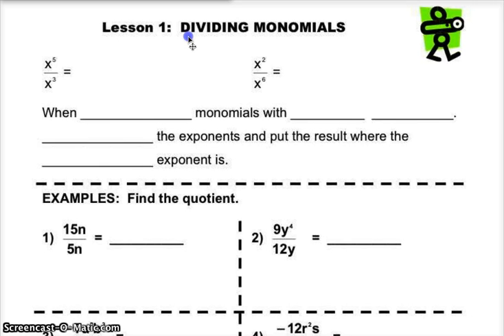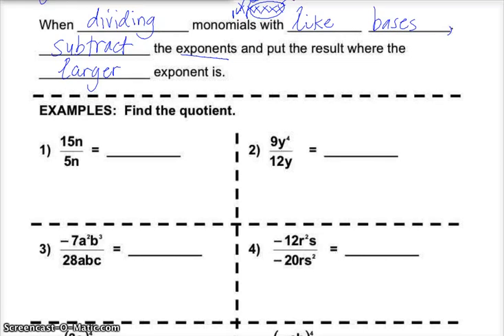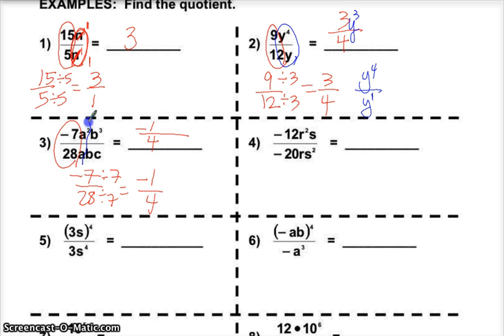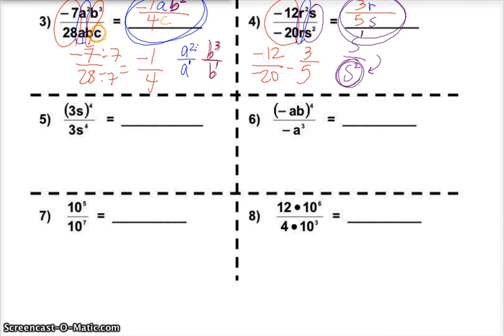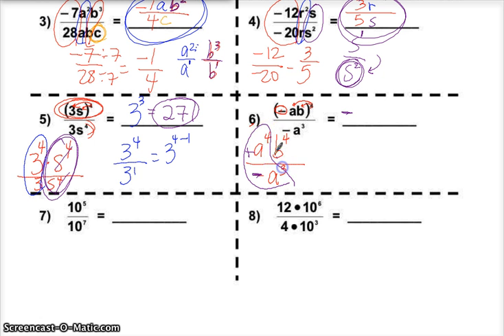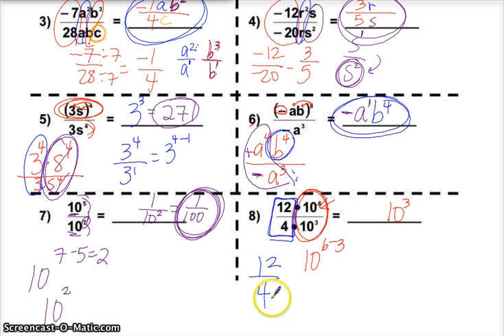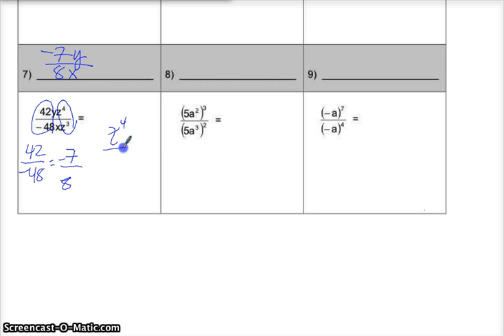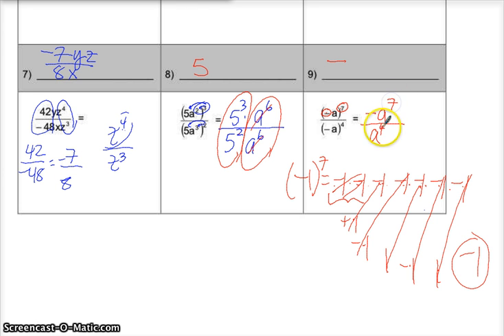Alg1b Dividing Monomials